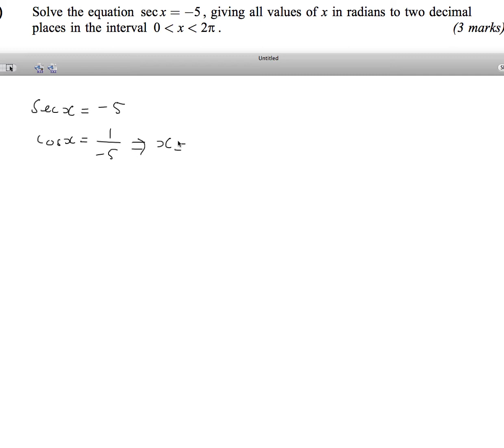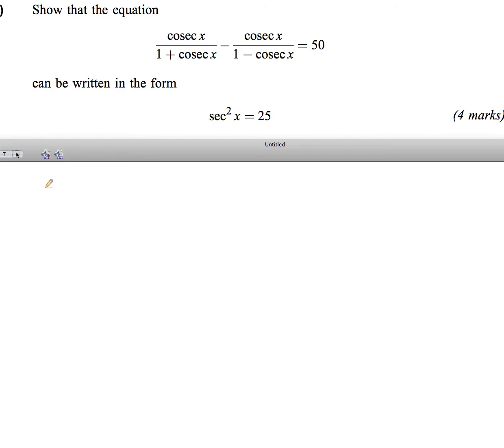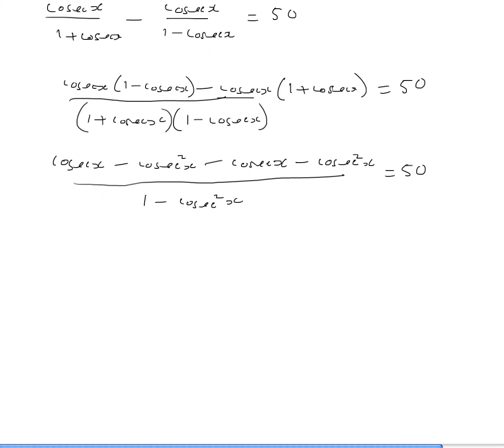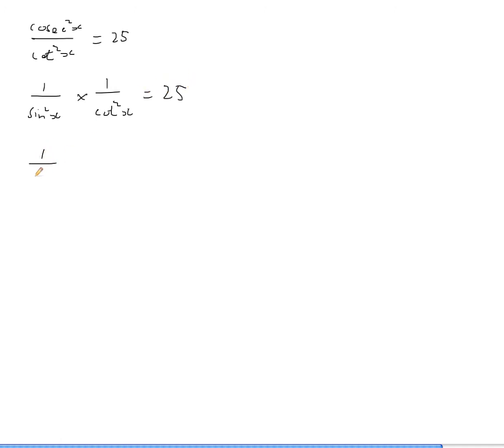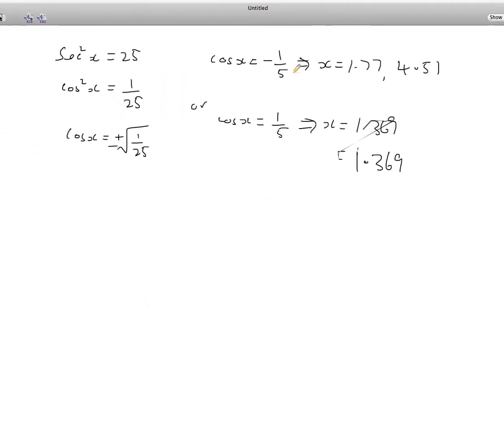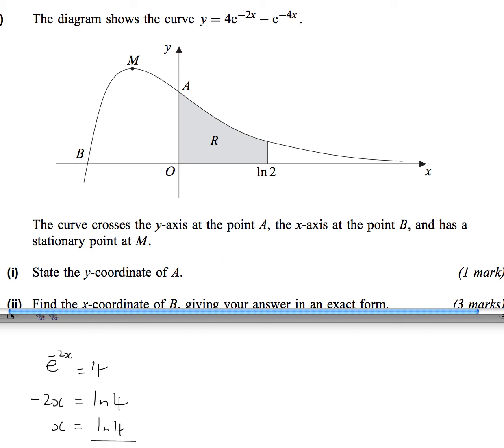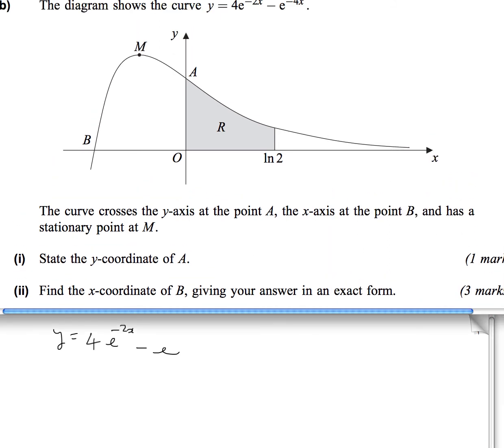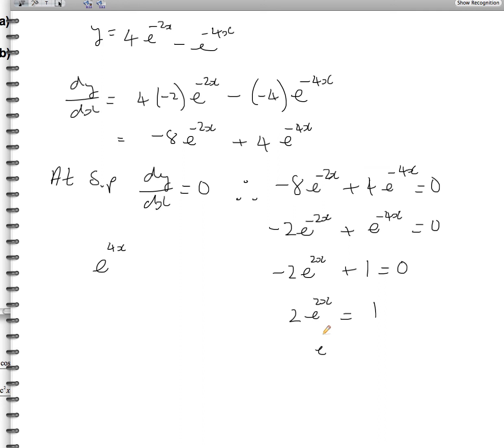MPC3 Jan11 Q7 & 8.mp4